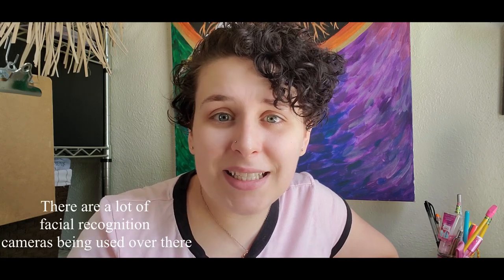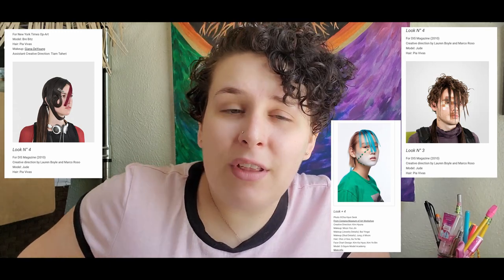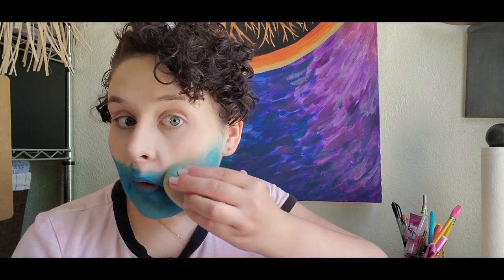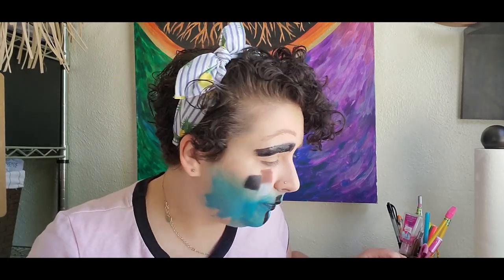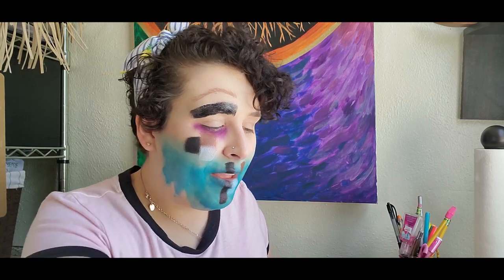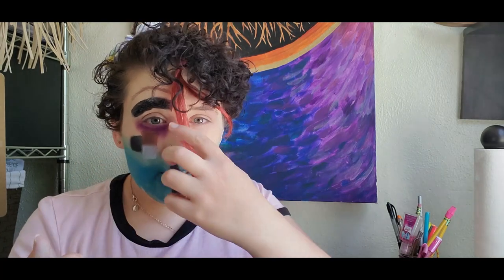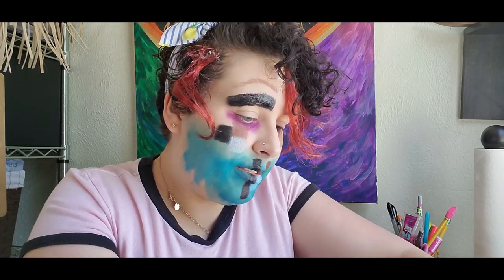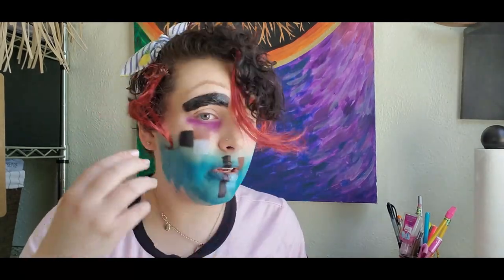Blocking Facial Recognition Software with Makeup?!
What is Makeup even for if not blending in and standing out. Today we explore the role that makeup can play in toppling big brother…… And also getting to draw some fun stuff on your face.
Be safe out there. We live in a crazy world. But that doesn’t mean we stop trying to make it a better place.
I am not a professional. All of the advice is intended for general guidance only. People are all different and thus you can't expect all reactions to be the same.

Makeup Used
Base:
Foundation: Tarte Face Tape “20S Light Sand”
Setting Powder: BP Banana Setting Powder
Bottom Half of Face: “Cancelled “with a little “The Simulation” from Jeffree Star X Shane Dawson Mini Controversy

Squares:
Wet ‘N Wild multi sticks in “Brown” and “Black”

Other Miscellaneous items:
Jeffree Star Bloodlust Palette:
Powder for Black Squares: “Executioner”
Jeffree Star X Shane Dawson Mini Controversy:
Powder Over White Squares: “Flat Earth”
Powder Over Brown Squares: “Diet Root beer”
Under Eye Color: “Controversy”
Eyebrows:
NYX Strictly Vinyl Lip Gloss in “Feme Fatale”